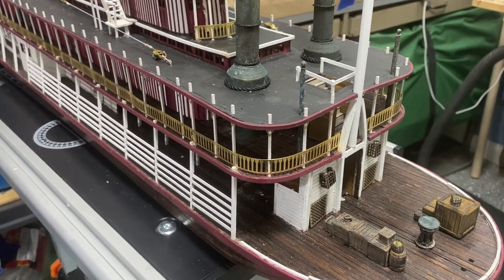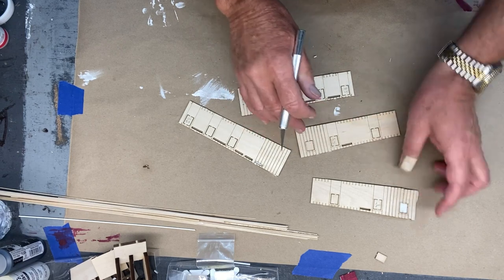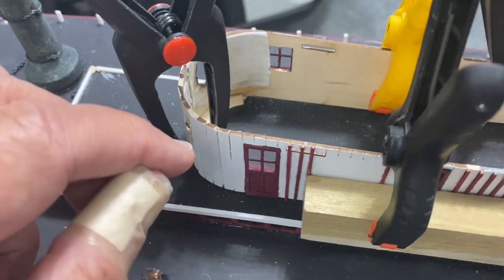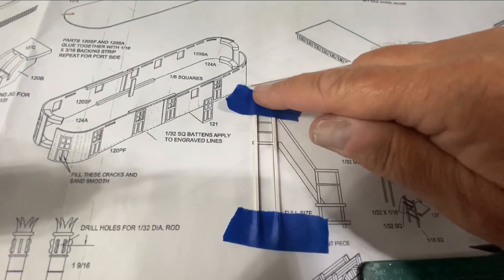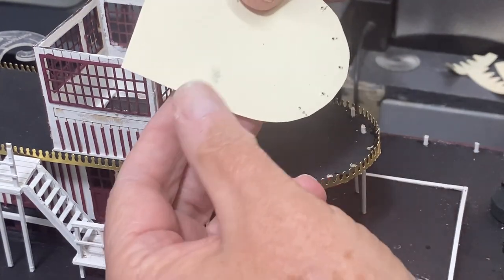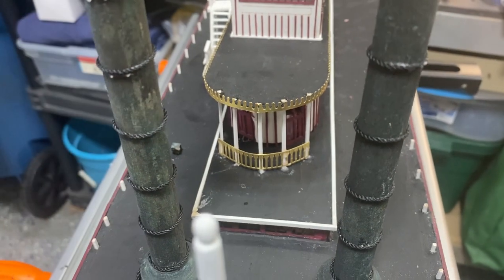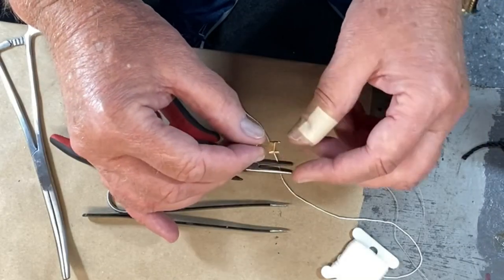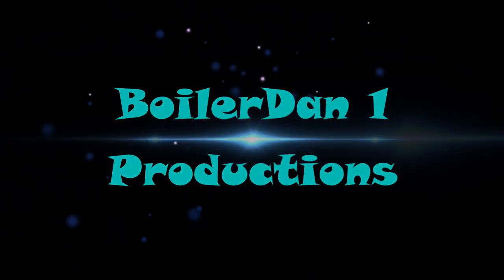The Chaperon Part 11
Chaperon Steamer Ship.  Working on the upper decks and some rope work.